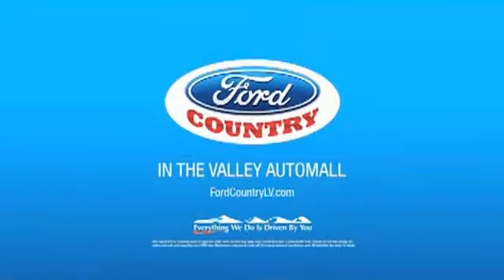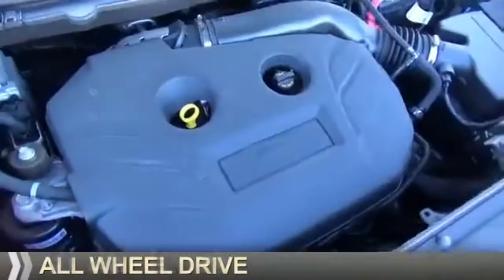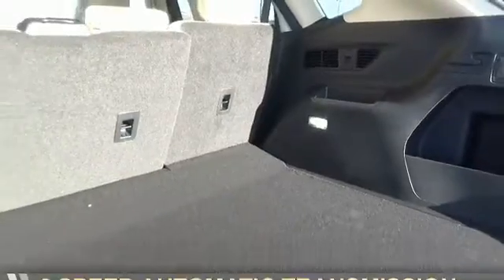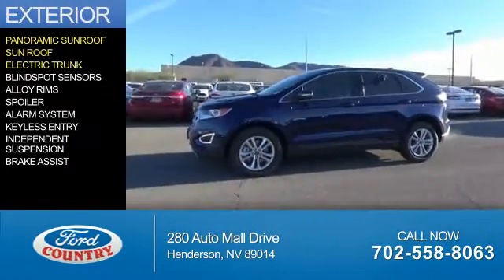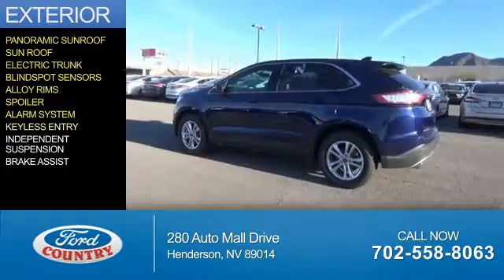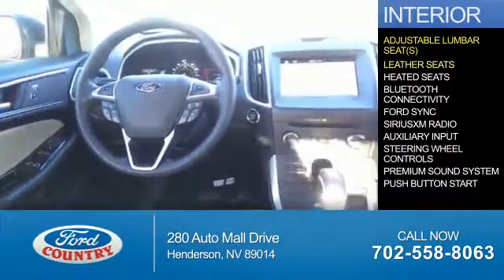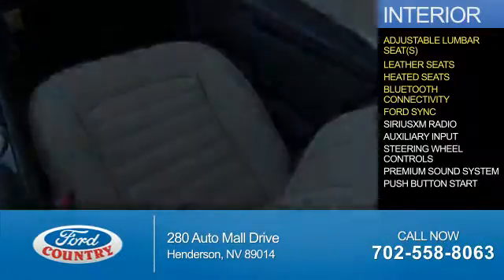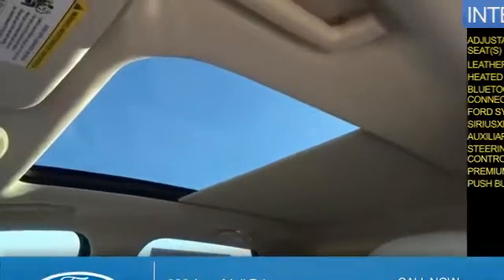2016 Ford Edge 56399 - Henderson NV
Year: 2016
Make: Ford
Model: Edge
Trim: SEL
Engine: 2.0 liter 4 Cylindercylinder AWD
Transmission: 6-Speed Automatic
Color:
Mileage: 1
Address:
VIN:2FMPK4J91GBB59000